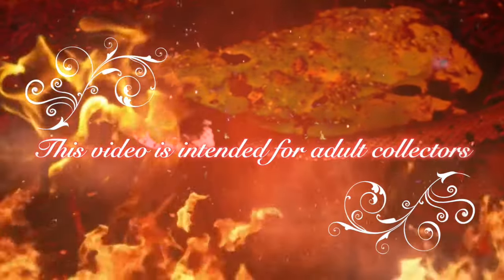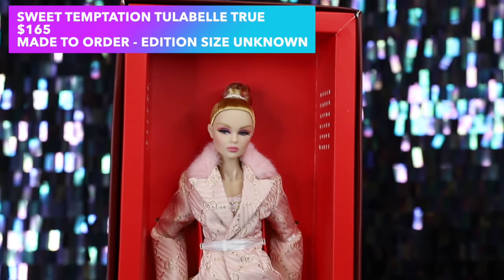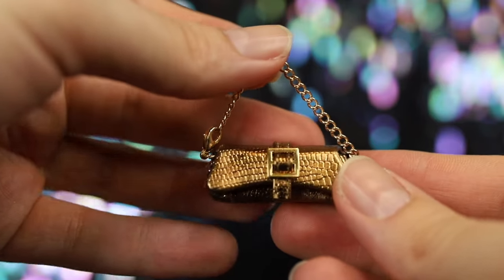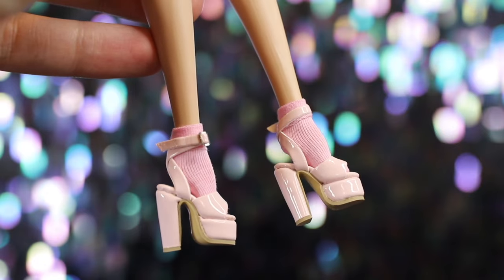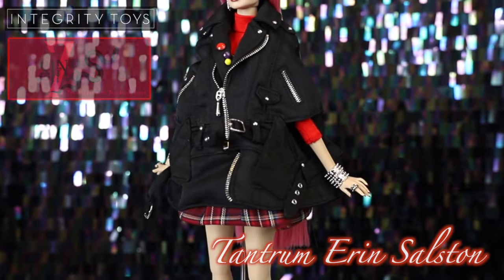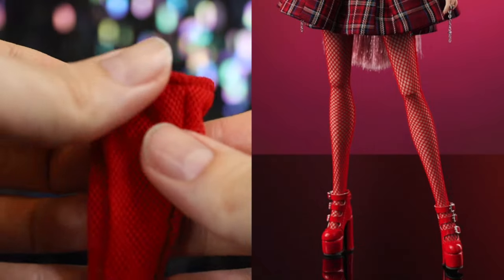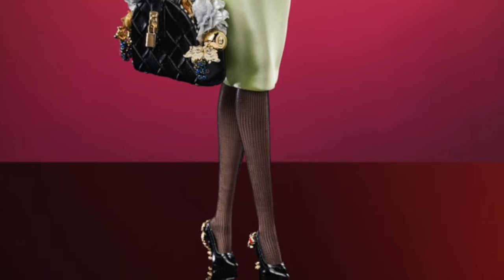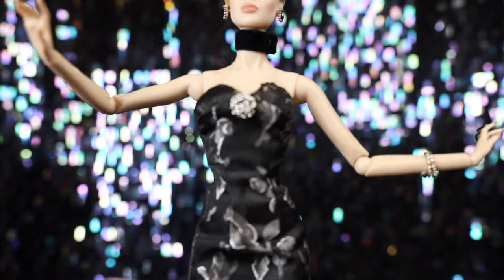Integrity Toys: 7 Sins Event Dolls In-Depth REVIEW: Erin, Tulabelle, Poppy, Dania, & Della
Ready to dive into the 7 Deadly Sins...of Integrity Toys? Join us for in-depth reviews of 5 luxurious adult collector dolls from IT's 2023 7 Sins online event: Tantrum Erin Salston, Sweet Temptation Tulabelle, All For Me Poppy Parker, Delightful Indulgence Dania Zarr, and Deepest Desire Della Roux. What are your thoughts on the tantalizing 7 Sins collection? Were you able to secure any yourself?

Watch our podcast discussing the 7 Sins online event itself, and first impressions of every product released

Watch the latest IT-focused episode of our Collectors' Corner podcast for our first impressions of the 2024 upgrade dolls, and 2024 convention news